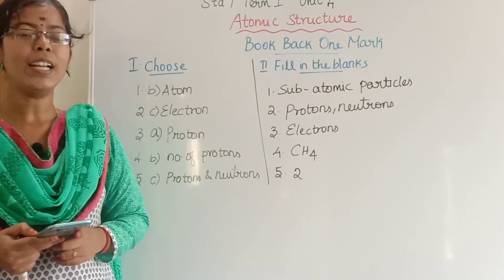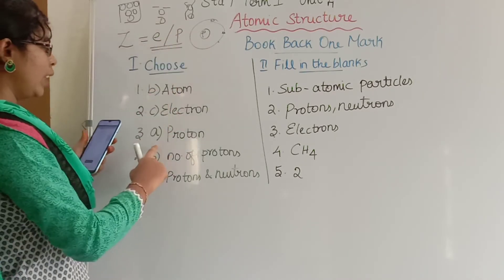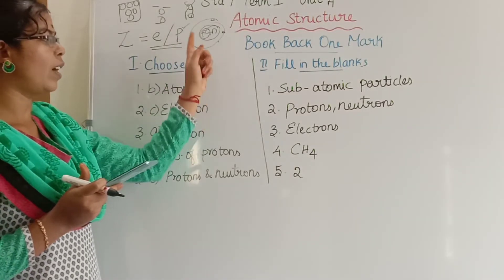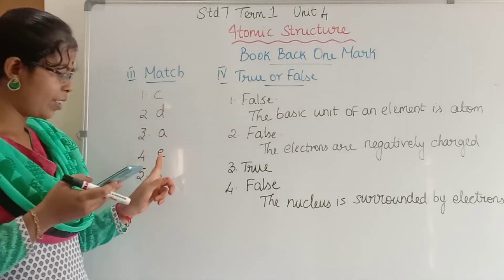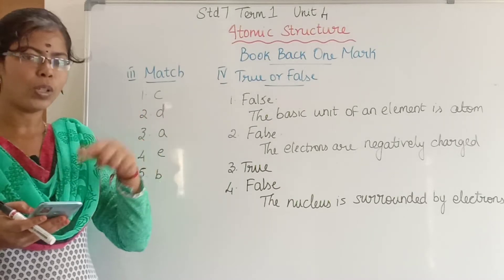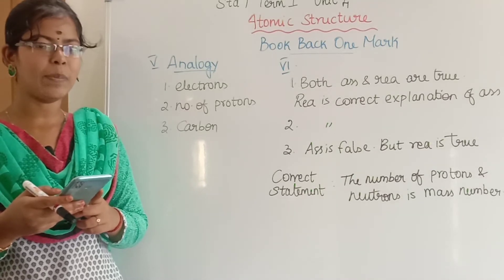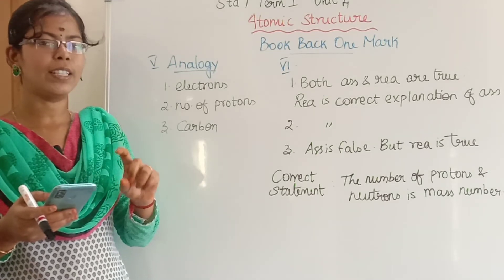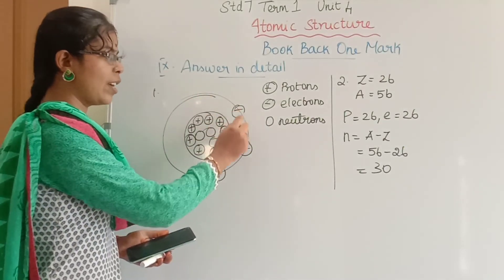Book Back One Mark| Class 7 Term 1 Unit 3 Matter Around Us| Don't Memorize Learn Easily in Tamil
I'm going to post continuous videos daily on my channel. Don't miss it. Learn Science easily and clearly in Tamil.